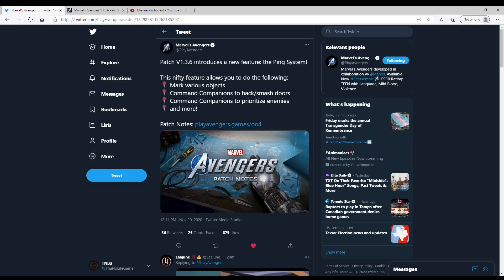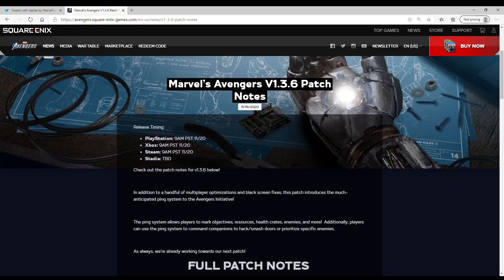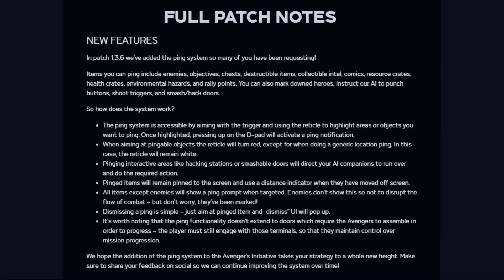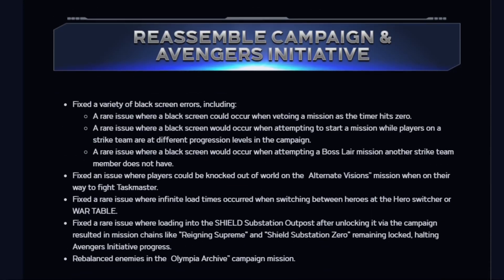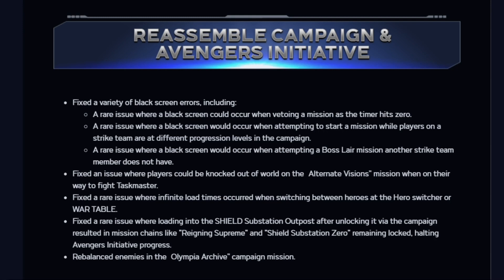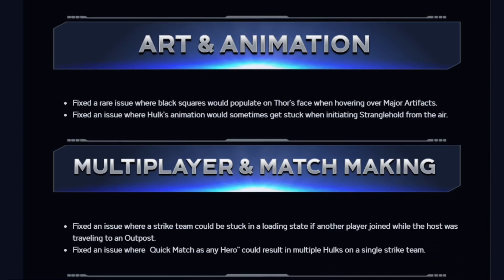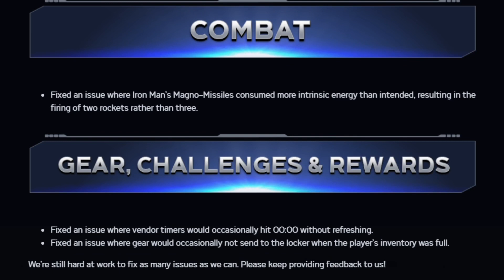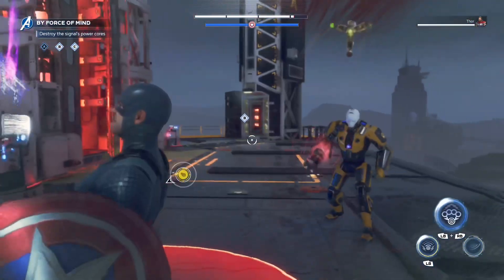Marvel's Avengers: Patch Update V1.3.6/1.16 | Ping System and Command Companions | Sale for 50% off!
This video is on the latest Patch V1.3.6/1.16 for Marvel's Avengers. The Ping System is finally here and now we can also control our AI Companions!! Marvel's Avengers is on sale for 50% for Black Friday ($30)!!